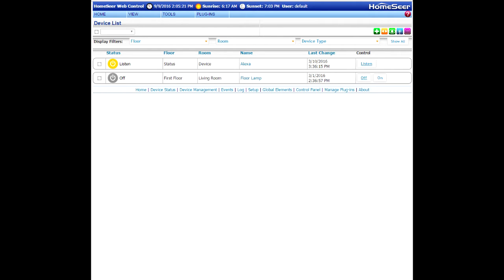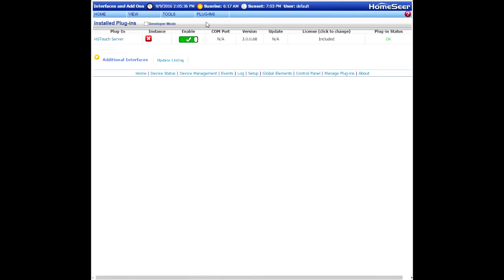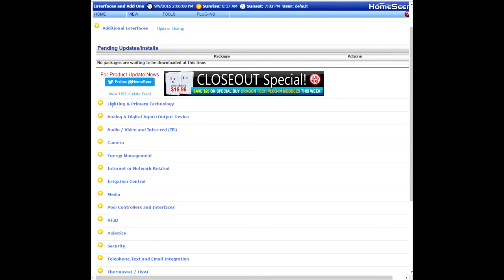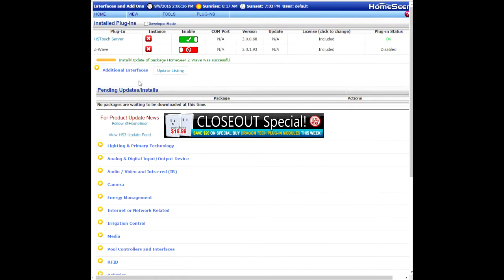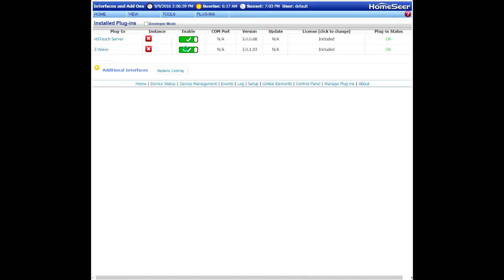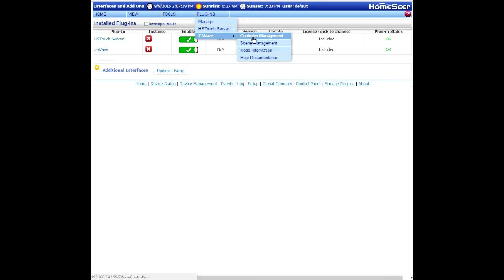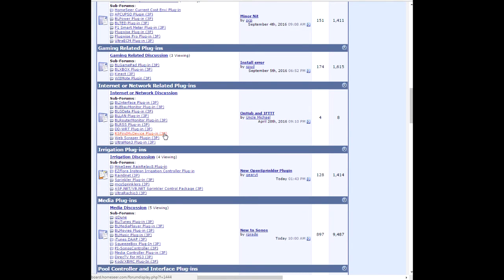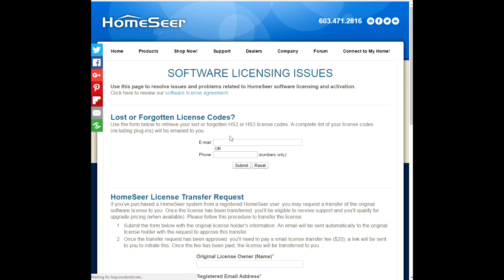(HS3) HomeSeer Software Plug in Installation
Quick video overview of our software plug-in installation process.